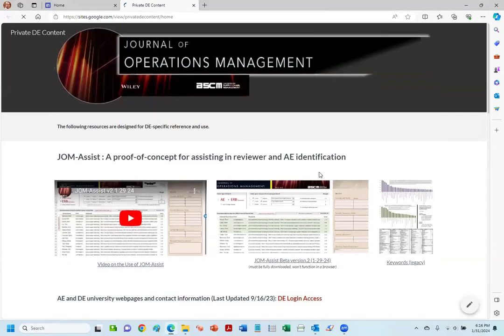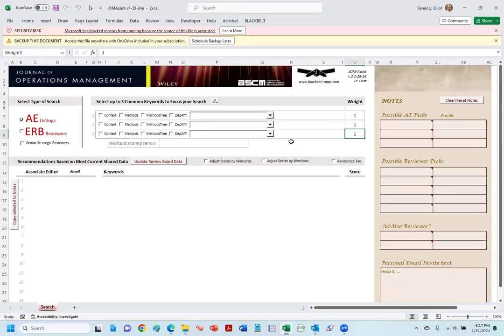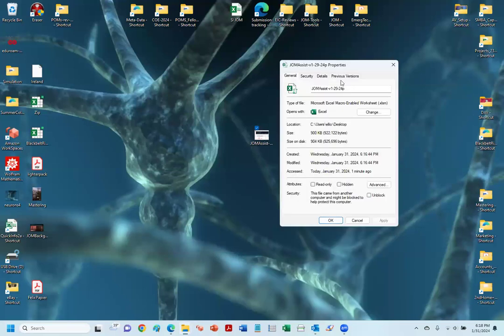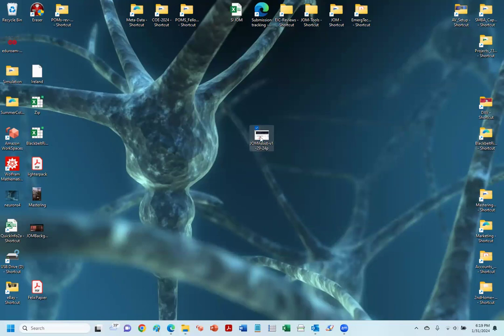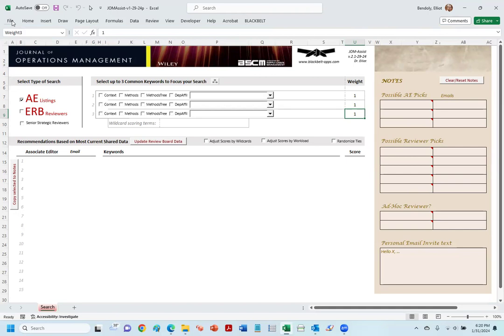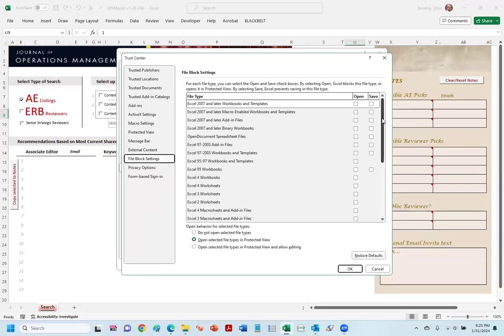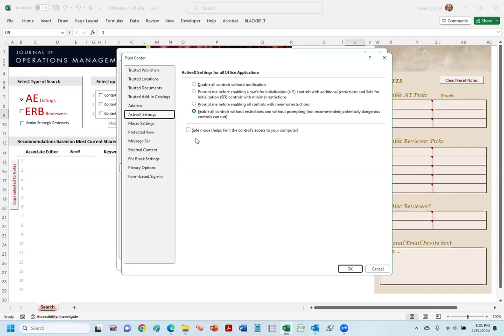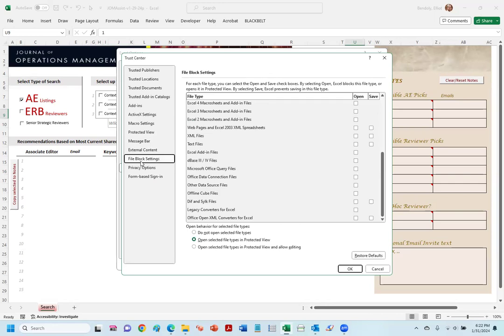Unblocking Add-ins, Macros and Active X